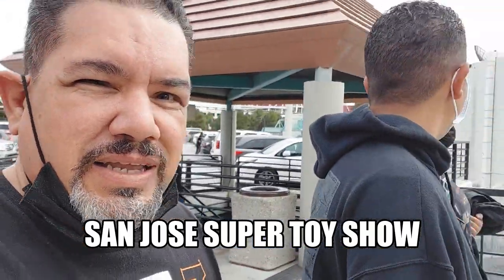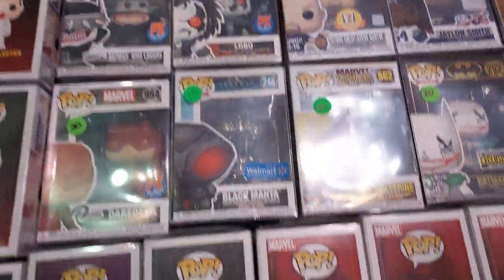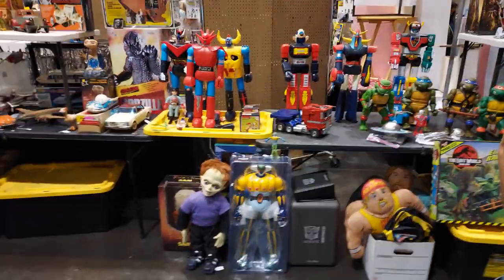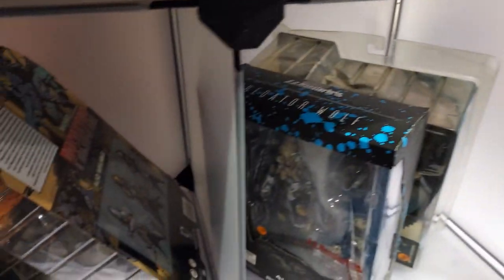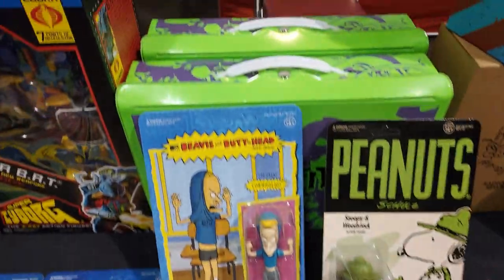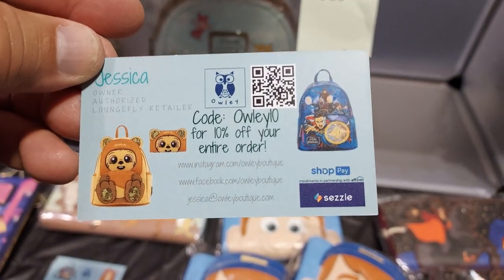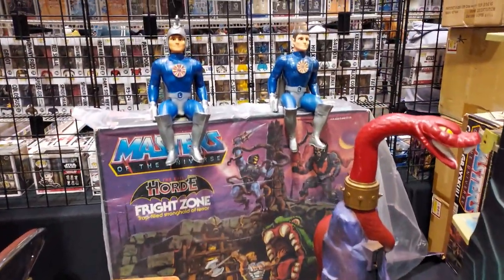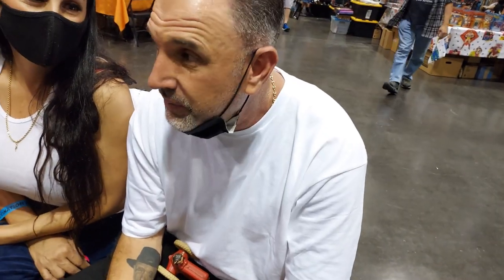San Jose Super Toy Show, rocket firing Boba Fett FOUND along with Star Wars Uzay figures...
Hey everyone today we went to the San Jose Super Toy Show WOW did we find some stuff. This was the first time that we have found this much vintage collectibles. Hope you enjoy and as always DON'T FORGET TO